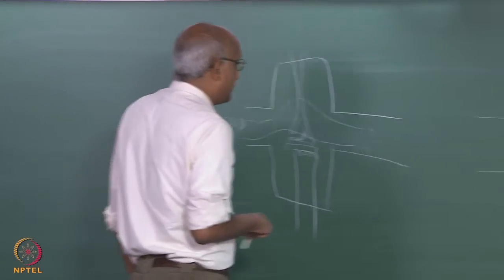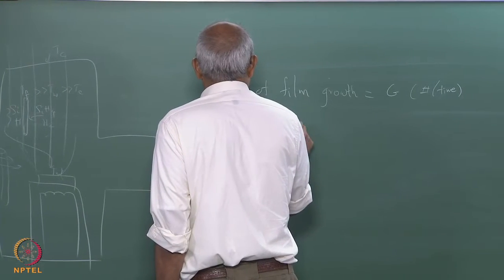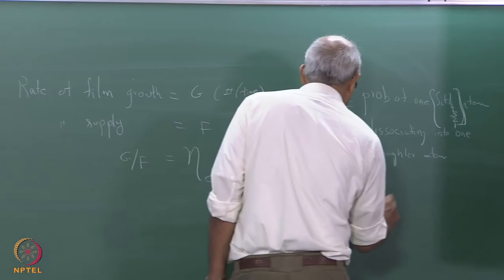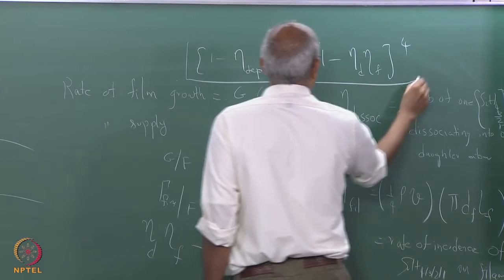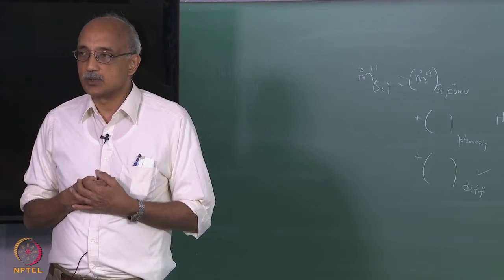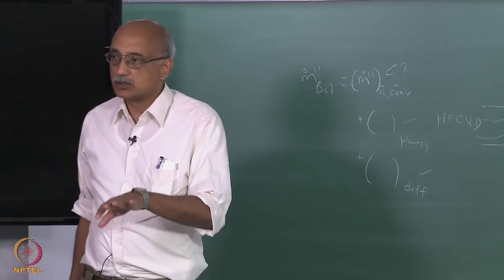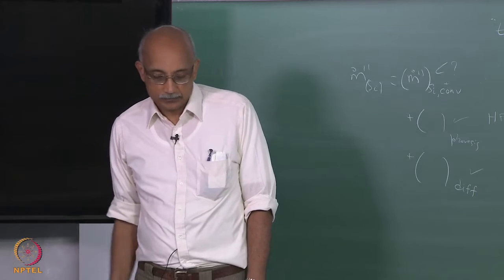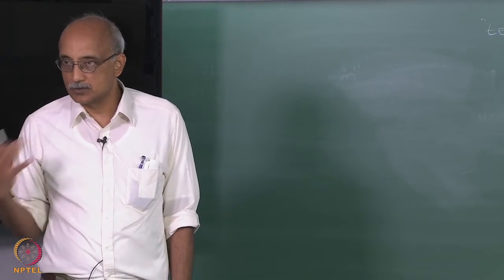mod-03 Lec-20 CVD Applications: Hot Filament CVD (HFCVD)